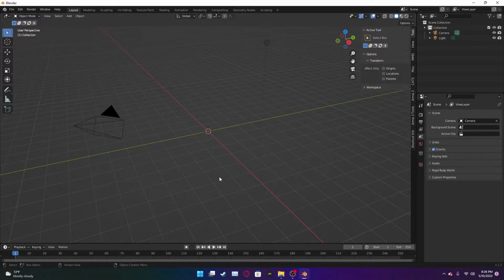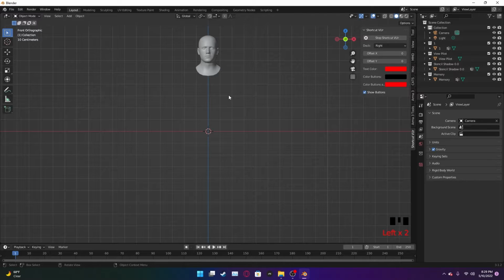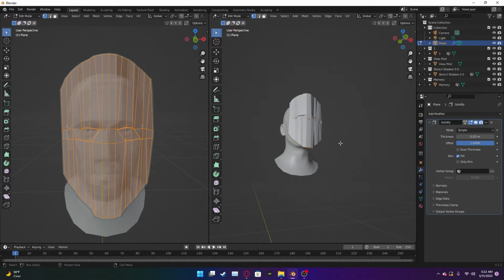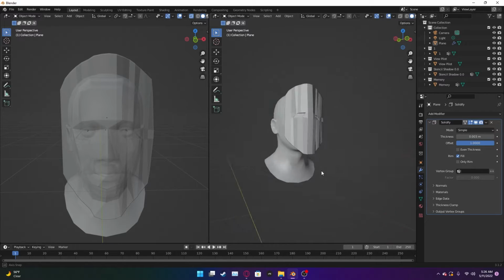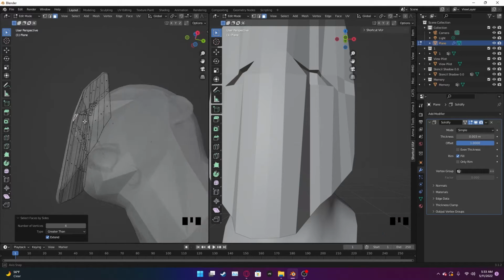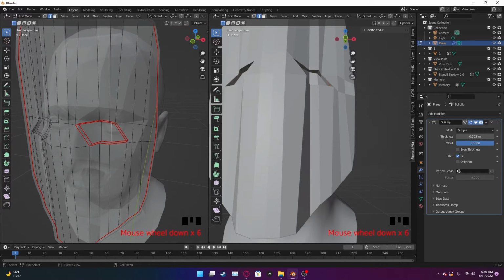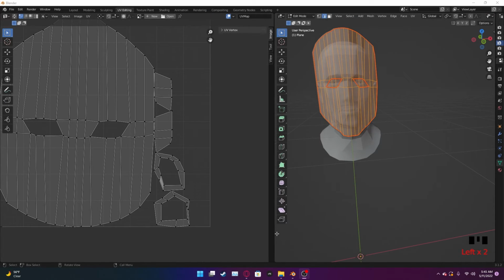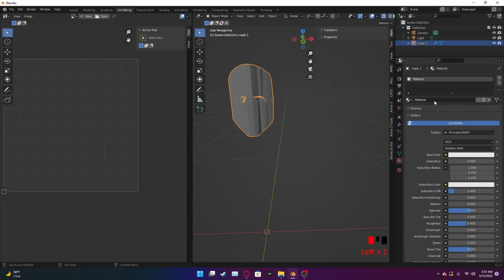Arma 3 modding/modeling tutorial ep: 3 UV mapping and modeling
Hi I'm tox I'm brand new to the modding community I just wanted to make a series to try helping new people like me. I'm probably going to get stuff wrong and if I do please let me know so I can fix it. Take care and stay safe out there.